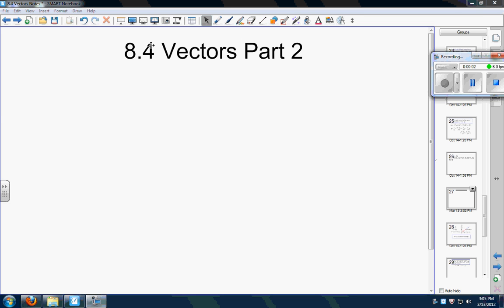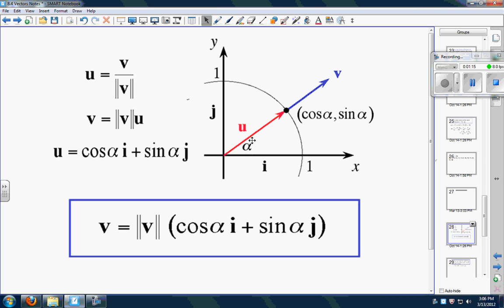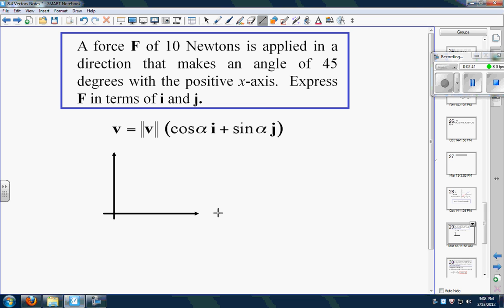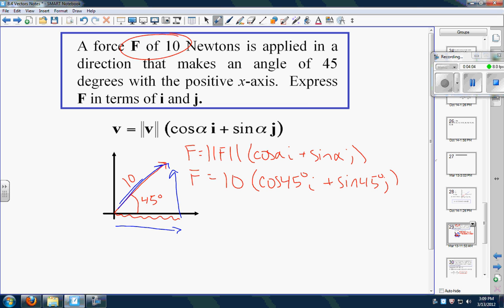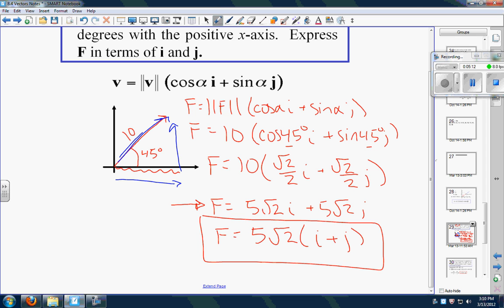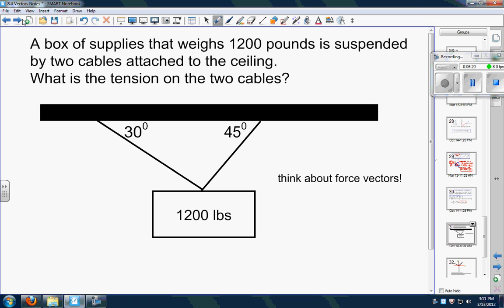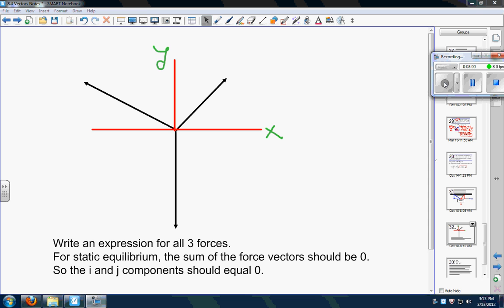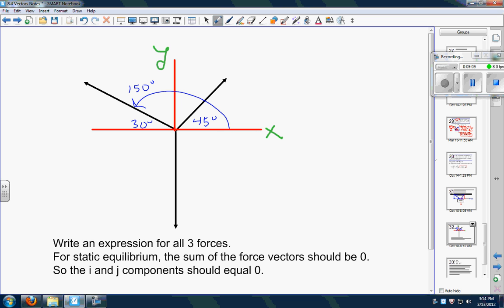8 4 Vectors Part 2 Video 1